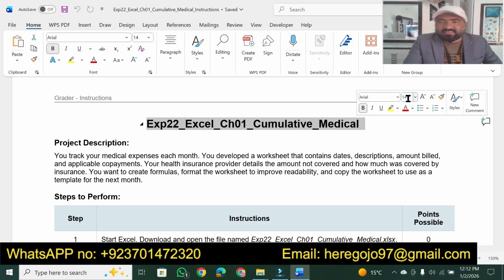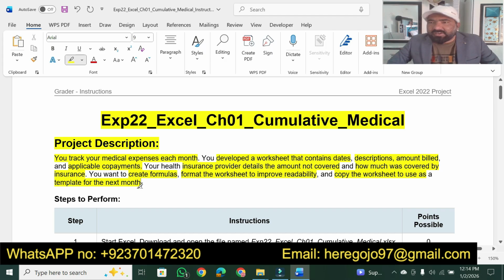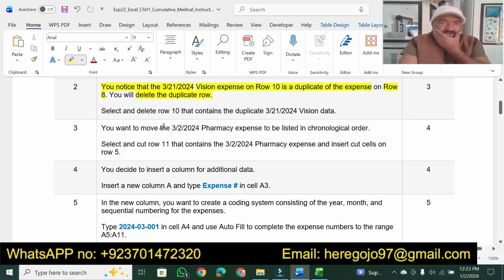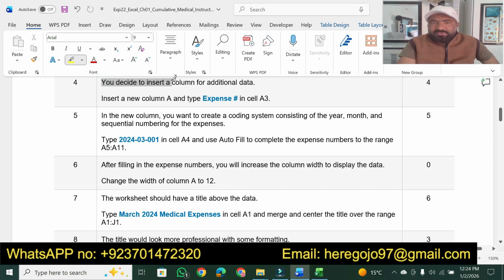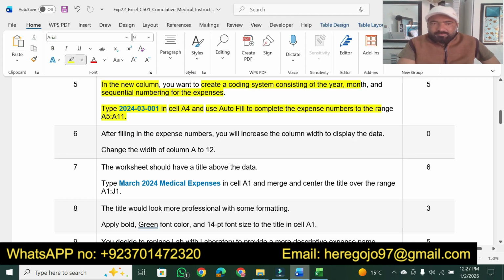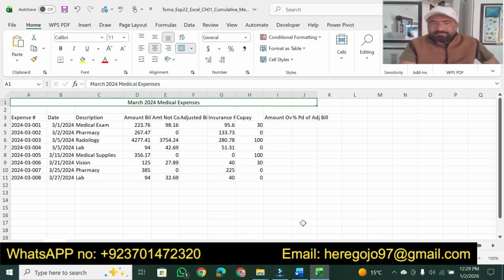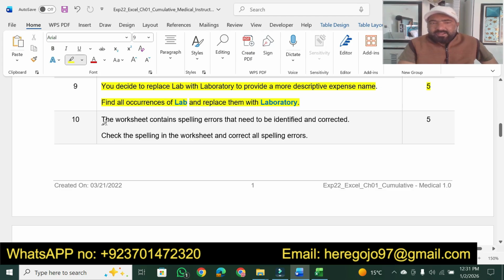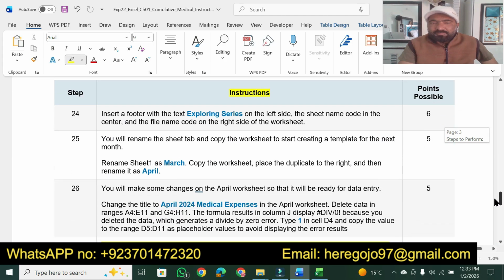Exp22_Excel_Ch01_Cumulative_Medical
Exp22_Excel_Ch01_Cumulative_Medical Exp22ExcelCh01Cumulative Medical#ExcelCh01Cumulative#Excel_Ch01_Cumulative_Medical#Exp22Excel#Exp22ExcelCh01#Exp22_Excel_Ch01#Cumulative_Medical#medical